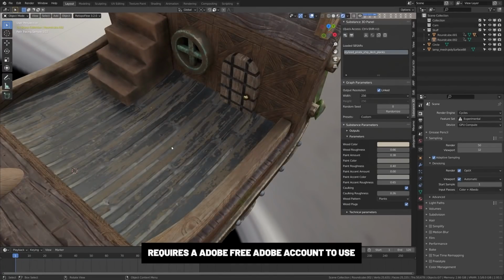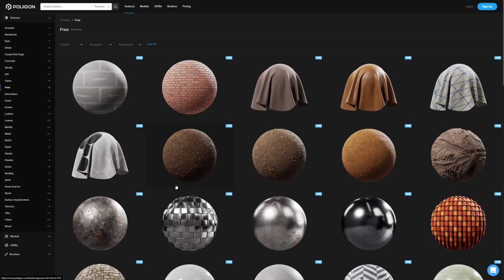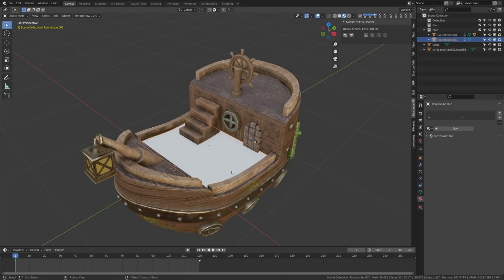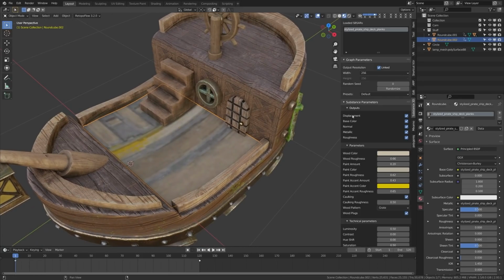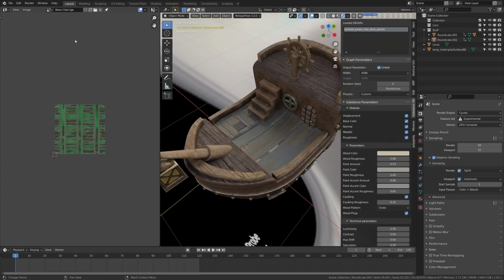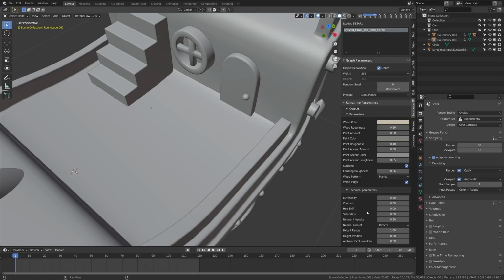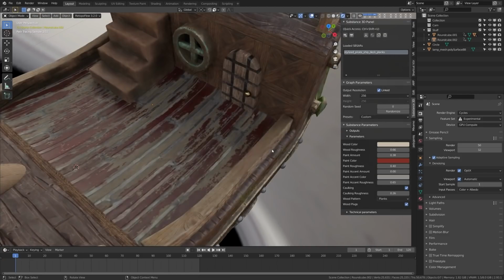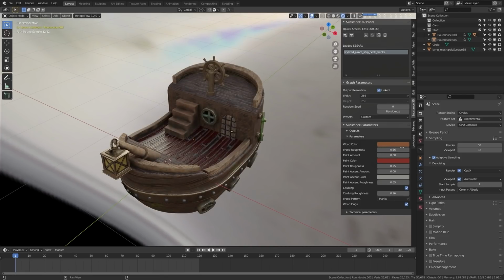AMAZING Procedural Textures with Adobe's NEW Blender 3D Add On